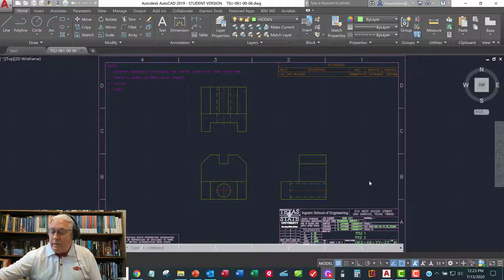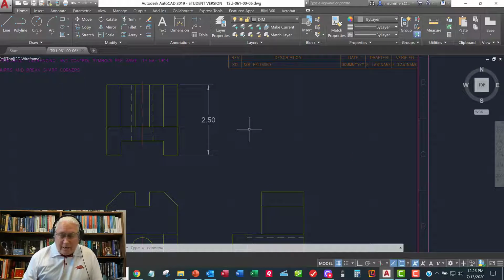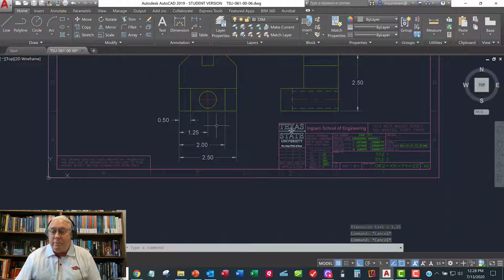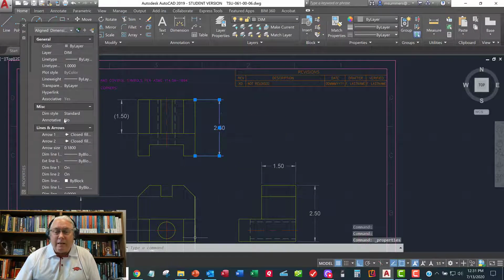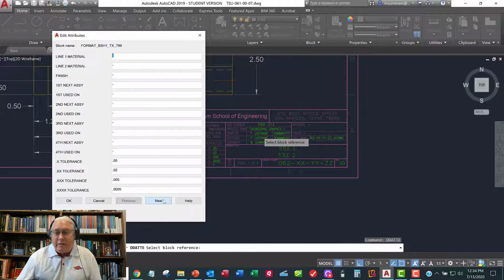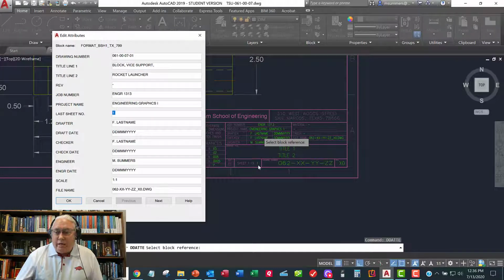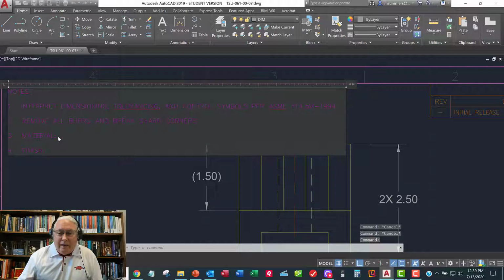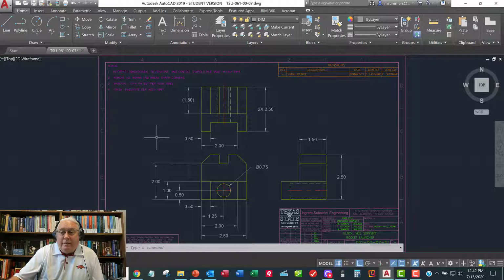STS 1007 - AutoCAD 2D Dimensions and Title Block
AutoCAD basics adding dimensions and completing the title block, revision history, and general notes.